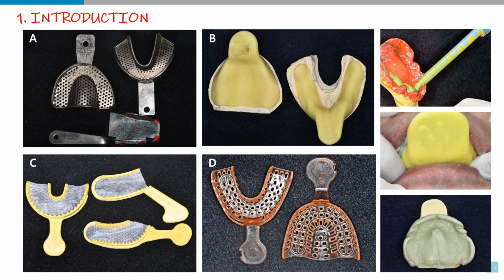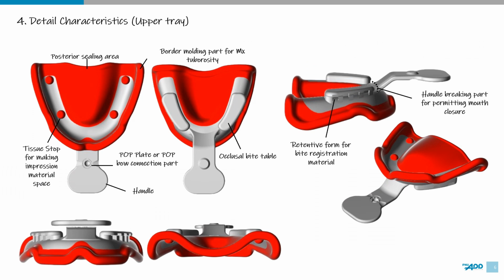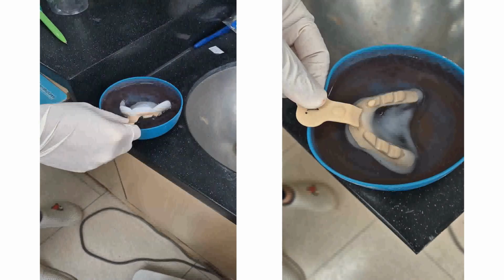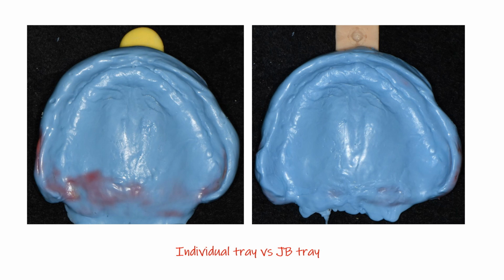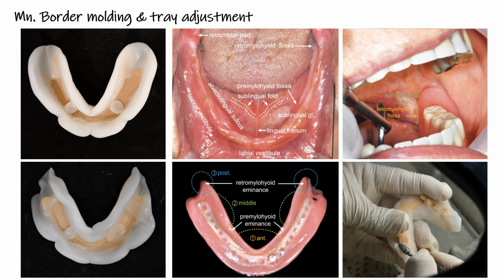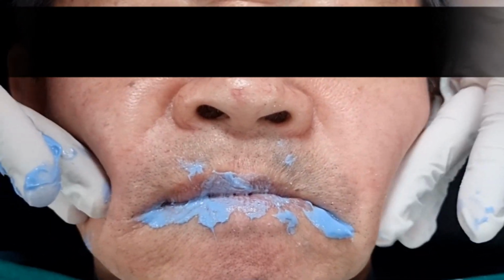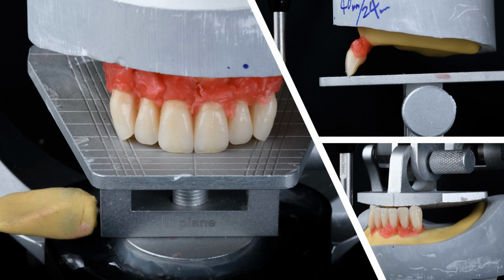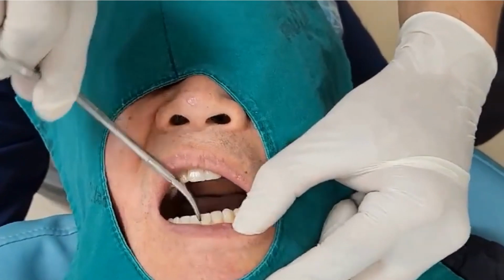2-visits denture fabrication using JB Tray and POP bow (ENG)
00:18 Introduction
01:24 Purpose
01:54 Specification
02:15 Detail Characteristic (Upper Tray)
03:00 Detail Characteristic (Lower Tray)
03:44 Clinical Procedure
PNUADD Co.,Ltd.
Address : 2F, 145, Geumdan-ro, Geumjeonggu Busan, Korea